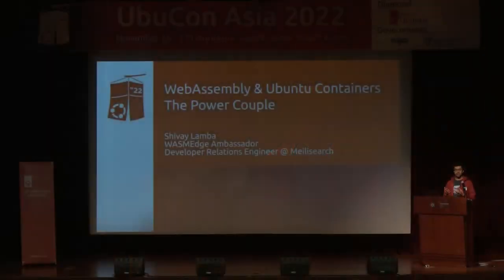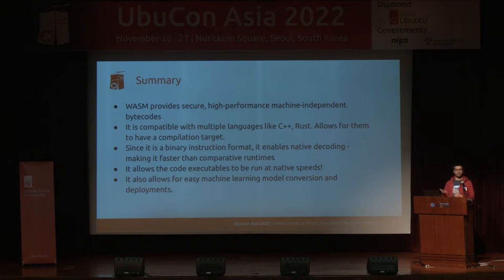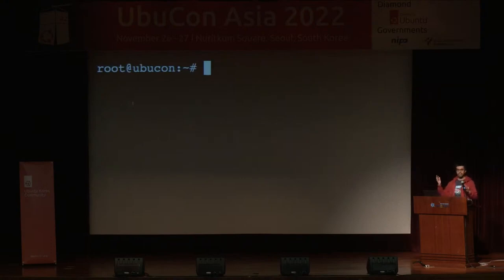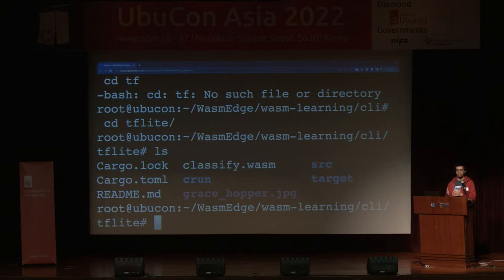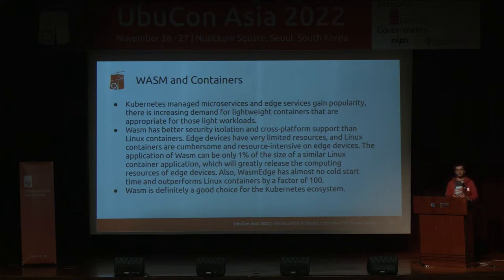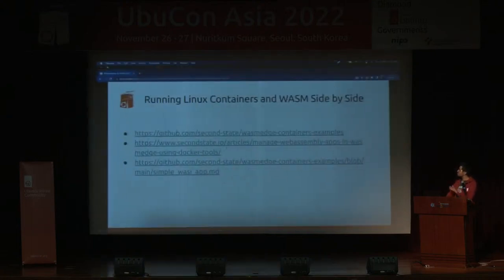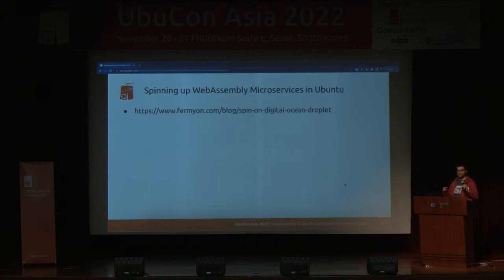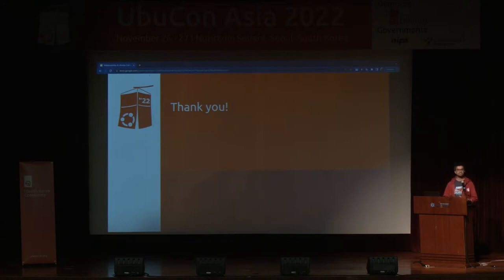WebAssembly & Ubuntu Containers The Power Couple - Shivay Lamba | UbuCon Asia 2022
As the upcoming cloud technology, WebAssembly (Wasm) has attracted attention. To handle important backend functions, WebAssembly, also known as WASM, is transitioning from a portable contained browser runtime.

The language neutrality, cross-platform/architecture support, security sandbox, small binary sizes, and excellent performance of WebAssembly make it a promising technology. Taking advantage of these advantages, several of us have started creating Wasm solutions that are cloud-based and run on servers rather than web browsers.

What makes it so interesting is the fact that the WASM container is secure, efficient, portable and fast - at least on the paper it looks like the better implementation of containers.

Wasm is incorrectly marketed as a “replacement for Docker,” whereas Wasm actually strengthens Docker. It has some capabilities that Docker (Linux Containers) lacks but lacks many of the features that have long made Linux Containers the most desirable method of creating cloud applications.

Wasm is introduced in this session, which emphasises its potential in cloud environments. Then, we demonstrate how Wasm applications can be installed, developed built and deployed in Ubuntu based environments. The session will show use of the CNCF sandbox project WasmEdge (an open source WebAssembly Runtime) as an example to discuss how to install, build and deploy WebAssembly apps inside of Ubuntu environments thus showing how the power couple of Ubuntu Containers and WebAssembly work hand in hand.

The standard installer script for WASMEdge, on its Github can be used to install WASMEdge on any Linux Distro including Debian and Snap based.

Then you can also use the build script (again part of the Github open source repository) to build it into either of Debian or Snap based on your current Ubuntu environment in which you are building the app.

For deployment there is support for being able to run WASMEdge with Krustlet which is another open source project which allows kubelets to run WASM in Kubernetes. Thus allowing you to deploy your WASMEdge app to Microk8s, Minikube etc.